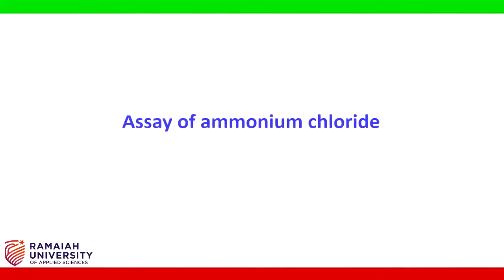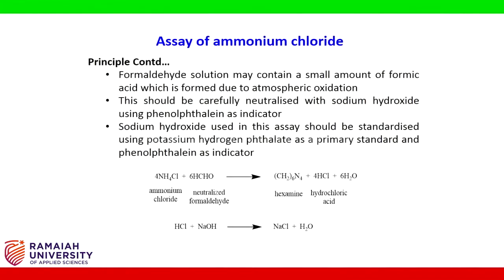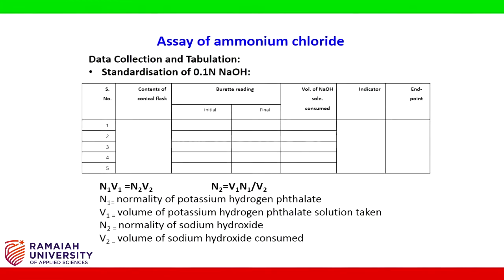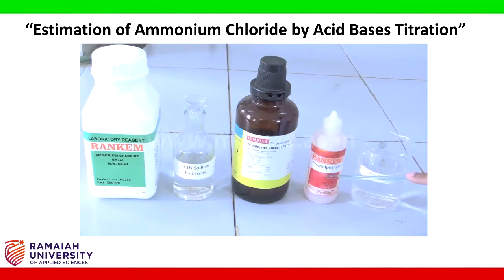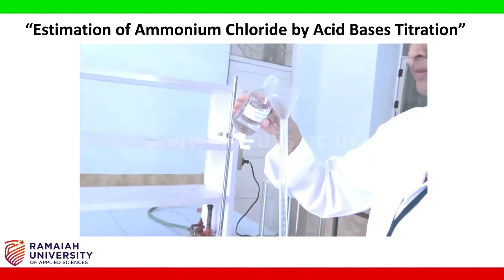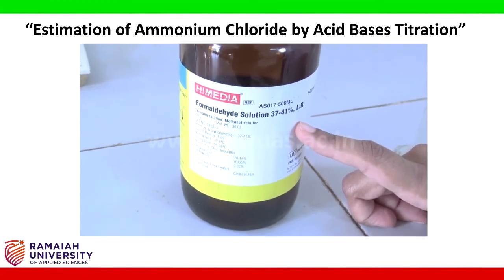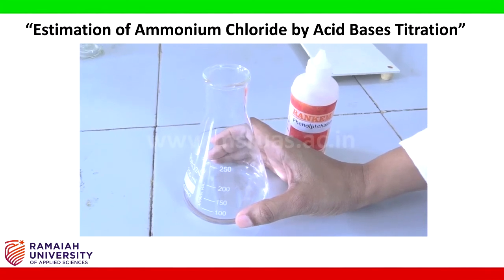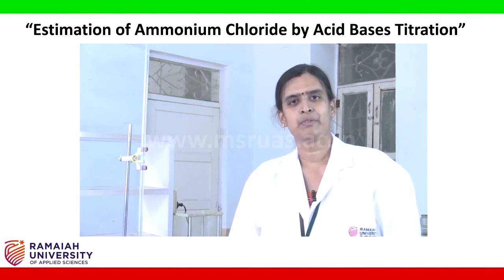Estimation Of Ammonium Chloride By Acid Bases Titration